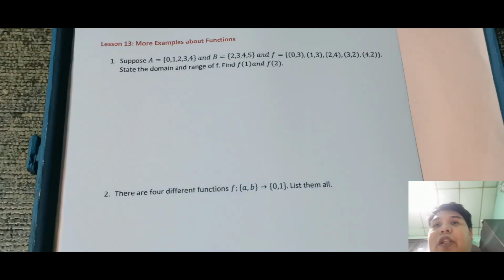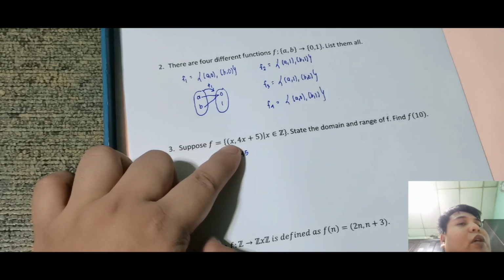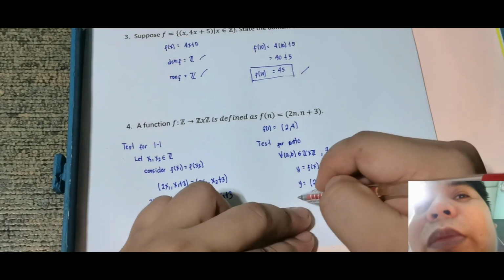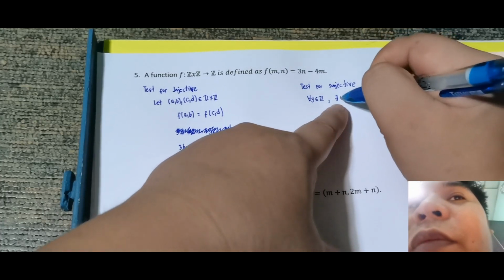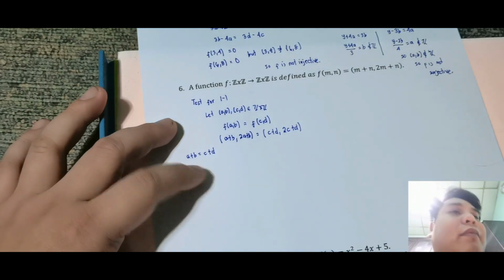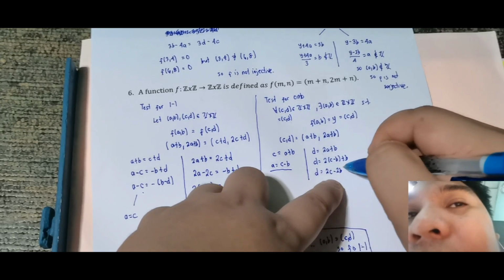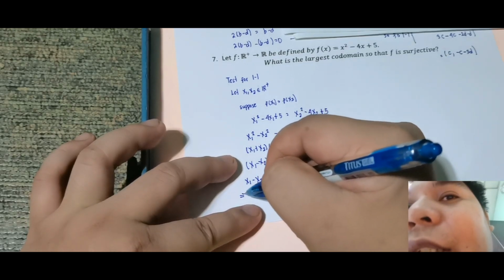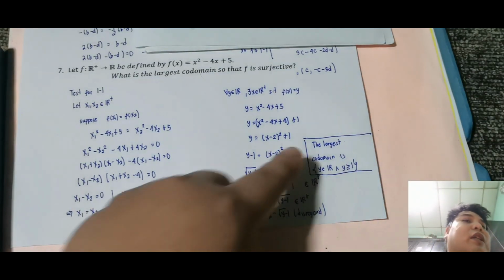Set Theory(Lesson 13)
More example about function